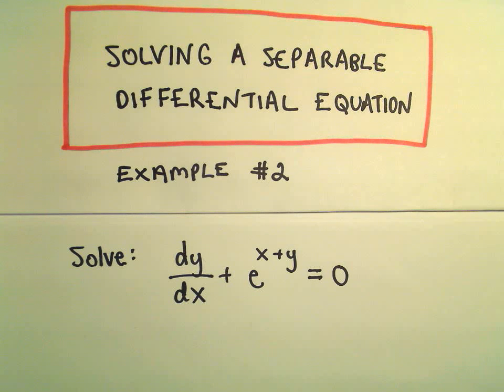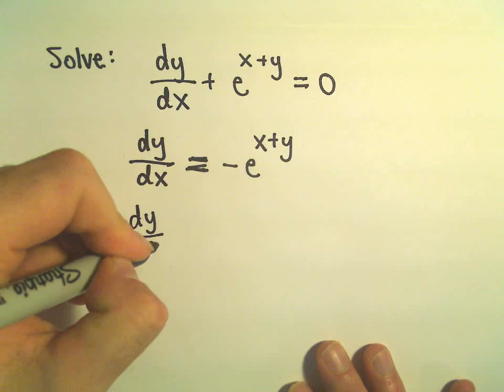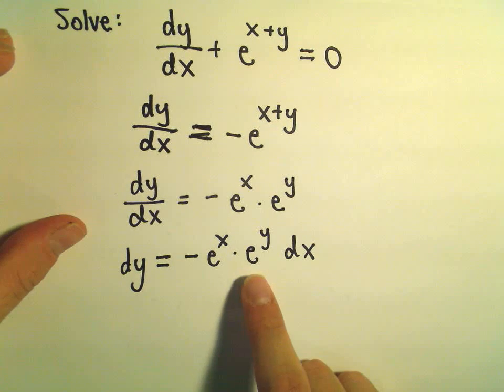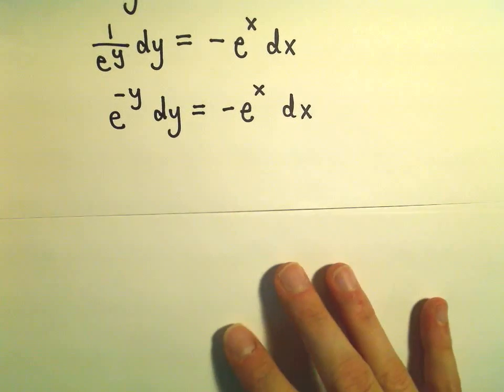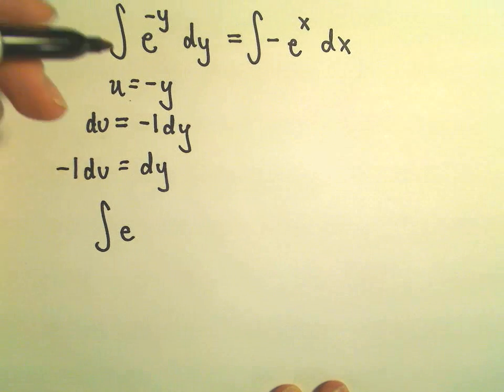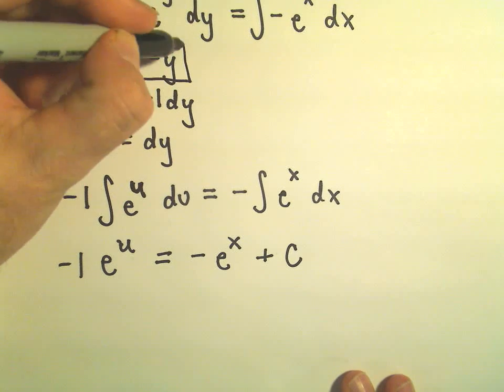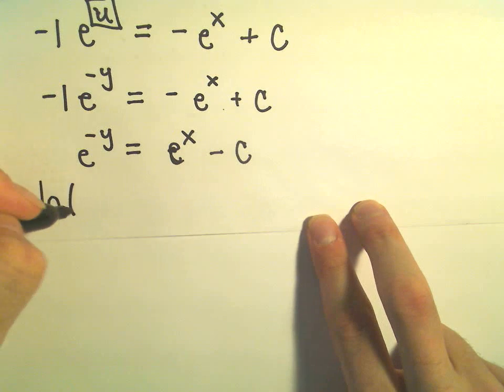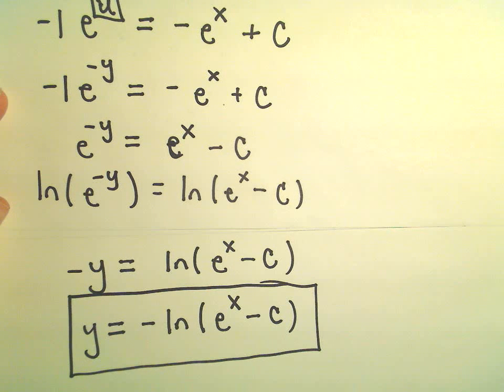Separable Differential Equation, Example 2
Separable Differential Equations | Solving Step-by-Step
In this video, we tackle the problem of solving a separable differential equation:  dx/dy + e^( x + y ) = 0
We walk through the process of rearranging the equation to separate the variables and then integrate to find the general solution. Separable differential equations are a fundamental concept in calculus, and this lesson provides clear steps to help you solve these types of problems with confidence.

What You Will Learn:
How to recognize and solve a separable differential equation.
Techniques for separating variables in the equation.
Integrating both sides to find the general solution.
Great for anyone studying differential equations or looking to improve their problem-solving skills in calculus!